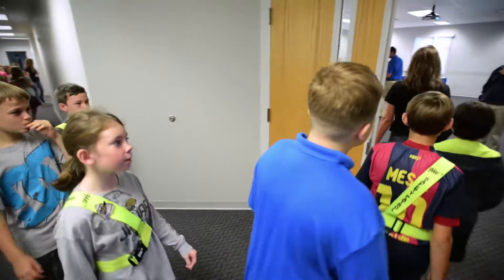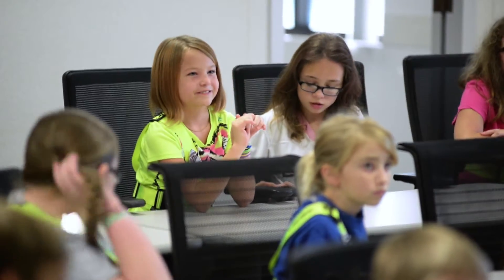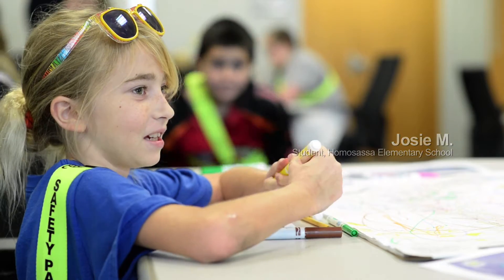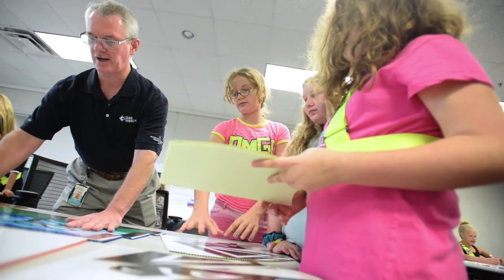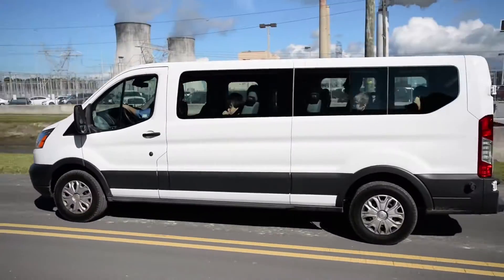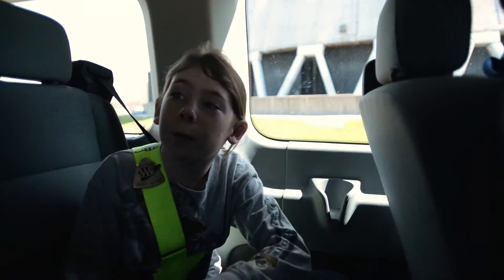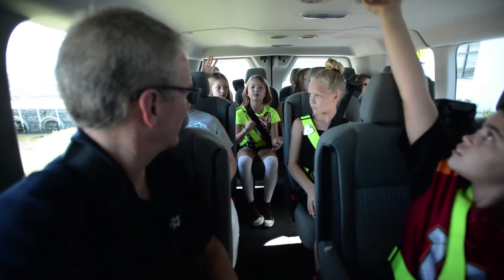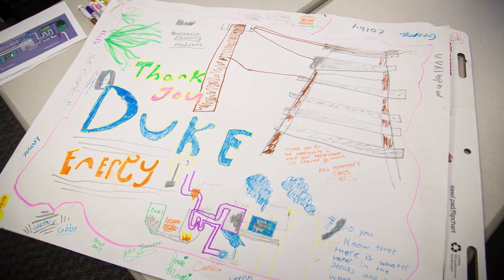Crystal River energy complex tours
Citrus County 5th grade students get a firsthand look at the Duke Energy Crystal River Energy Complex.